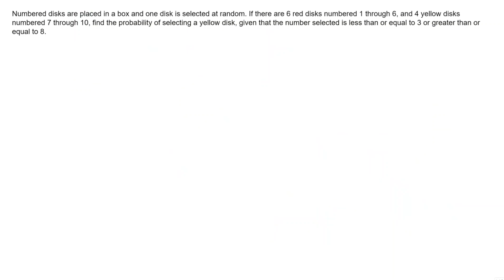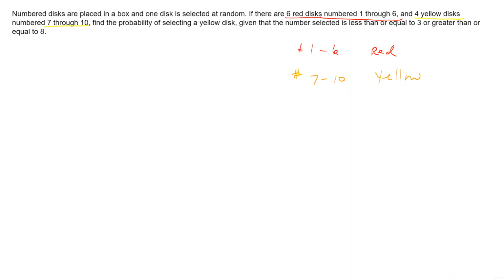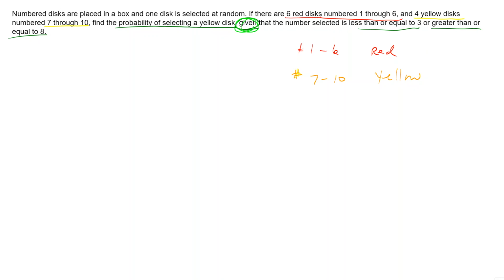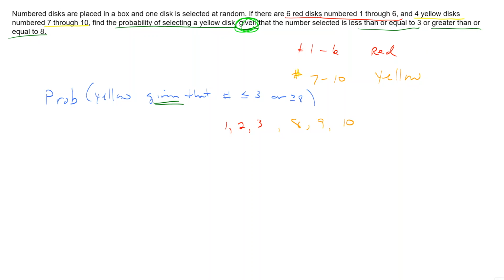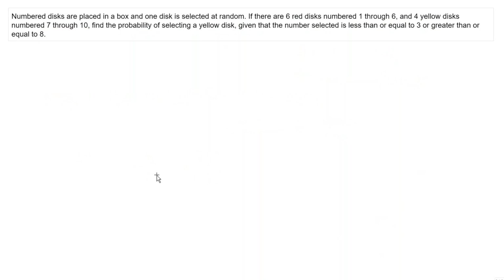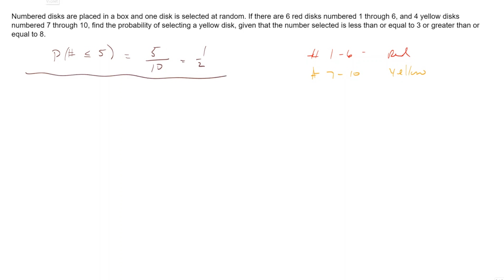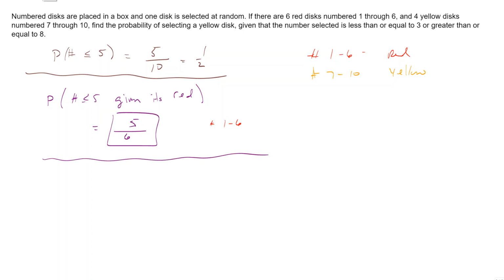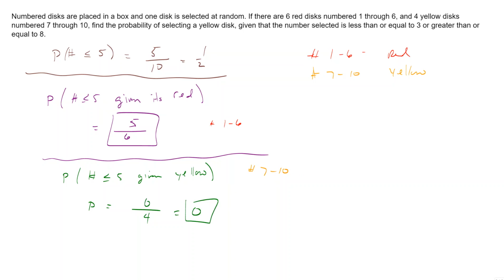conditional probability - colored disks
Find conditional probability involving colored disks.  Several examples included.